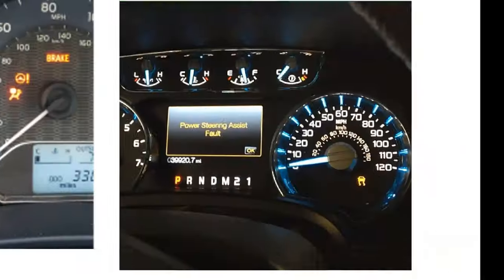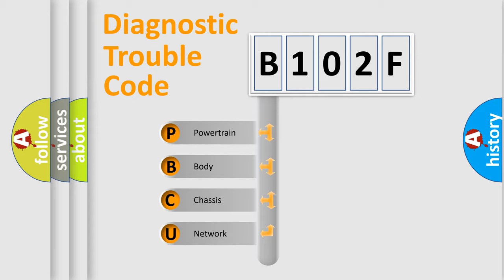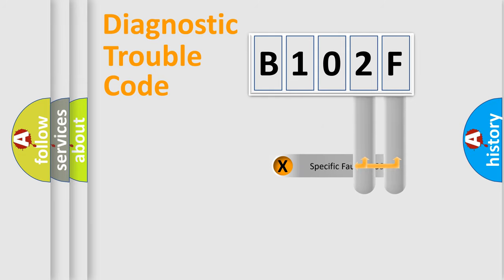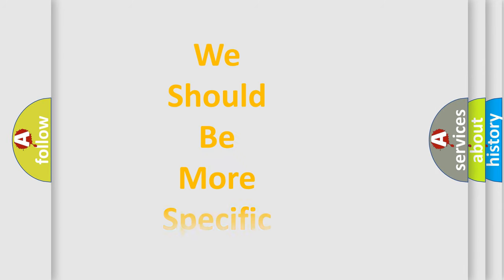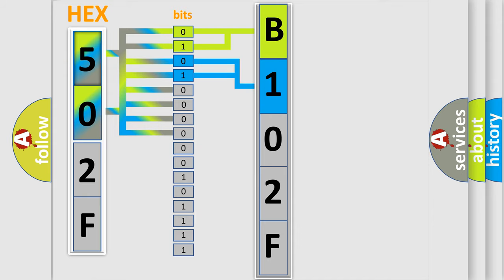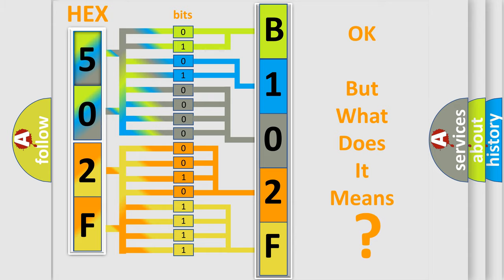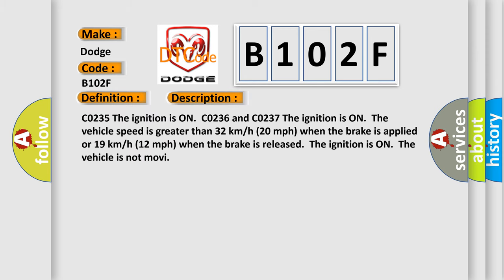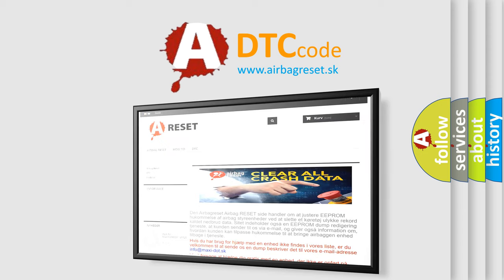DTC Dodge B102F Short Explanation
Contents:
0:21 Basic DTC analysis according to OBD2 protocol standard.
1:48 Insight into programming
2:58 A diagnostically understandable description of the Diagnostic Trouble Code
3:05 Basic error definition

Make
Dodge
Code
B102F
Definition
Rear Wheel Speed Signal Circuit Open
Description